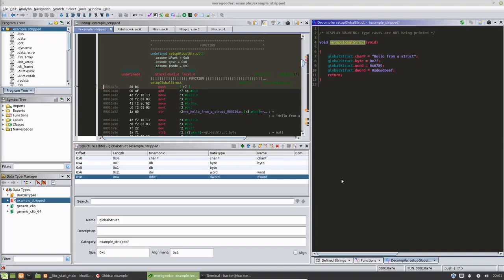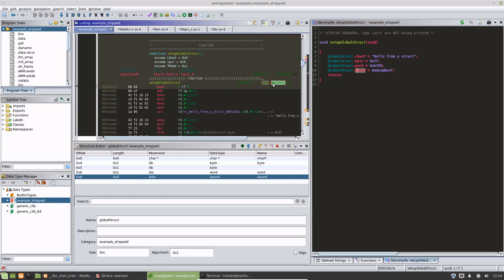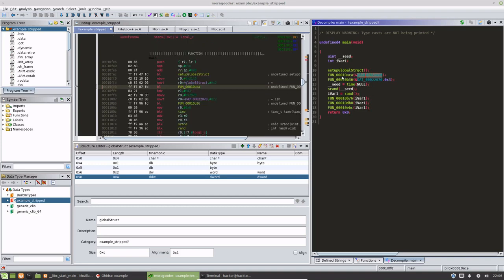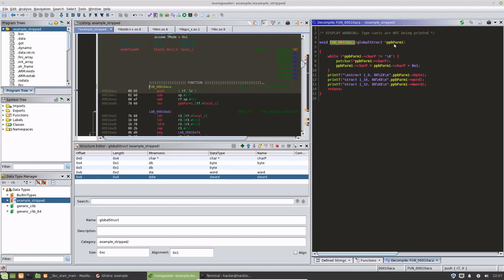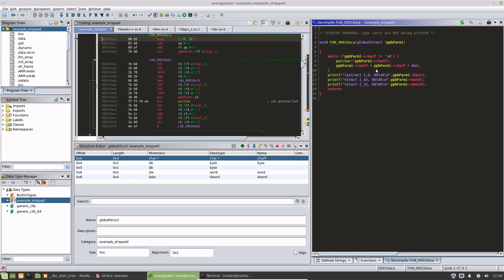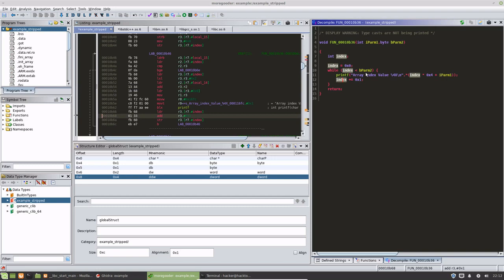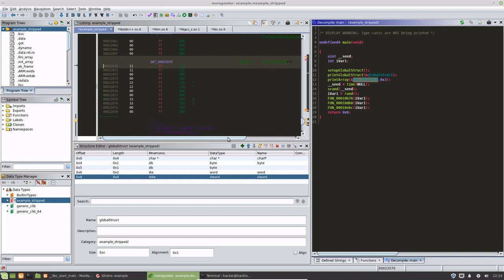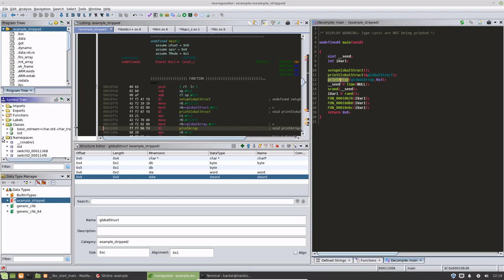Software Reverse Engineering with Ghidra -- Creating Arrays and Changing Function Signatures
Getting started with Ghidra. Introduction to software reverse engineering. How to change function signatures and create structures.